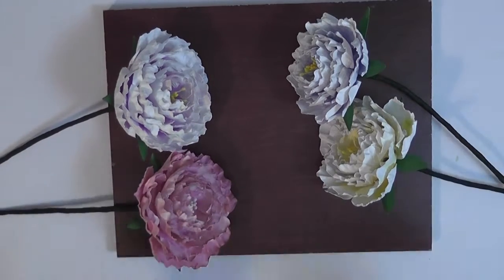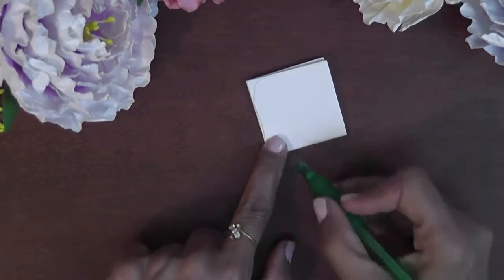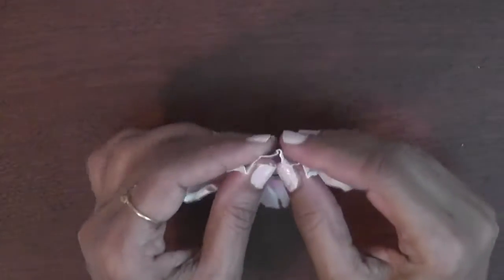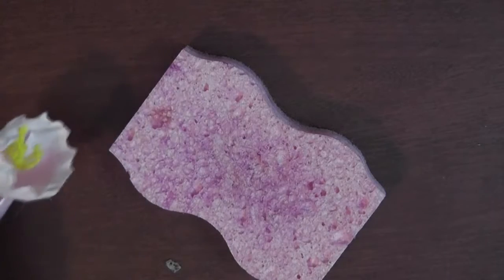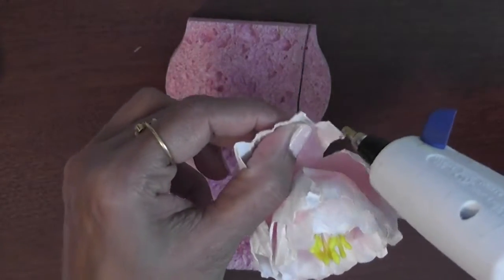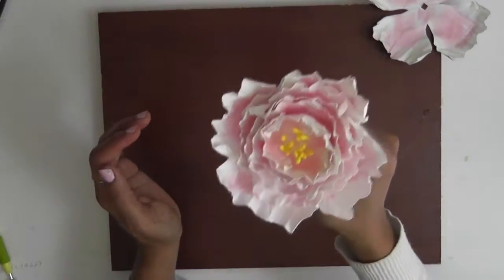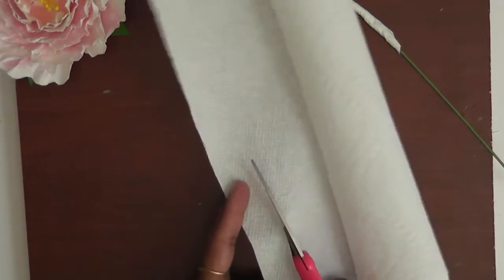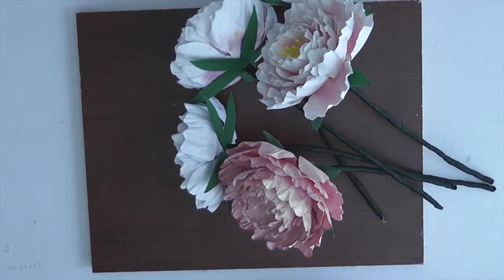Tutorial: Large Peony flower without using any shape punch